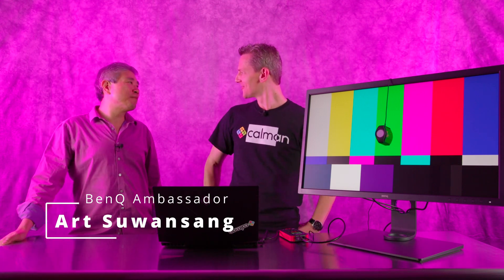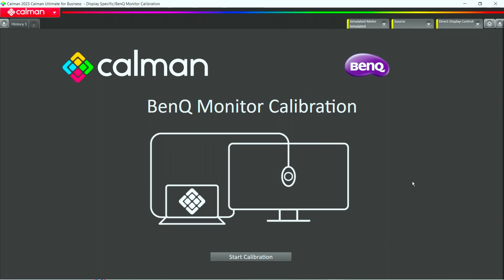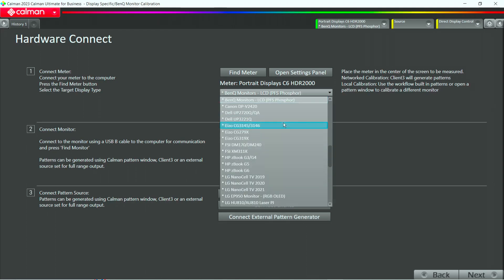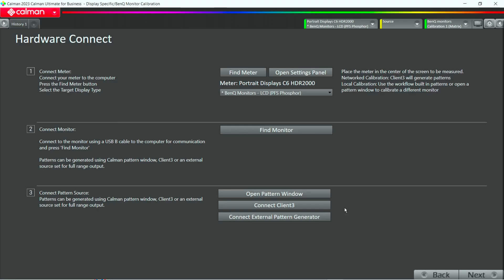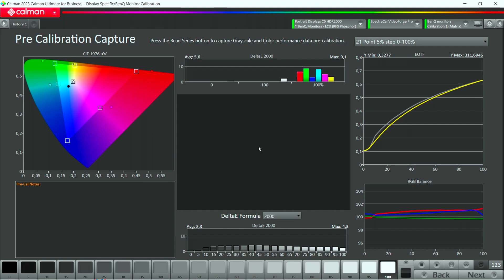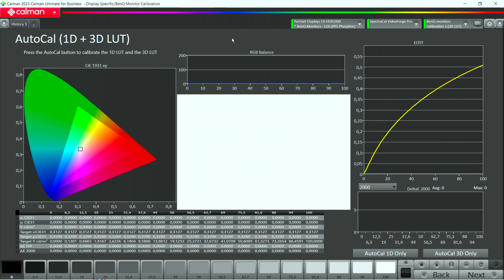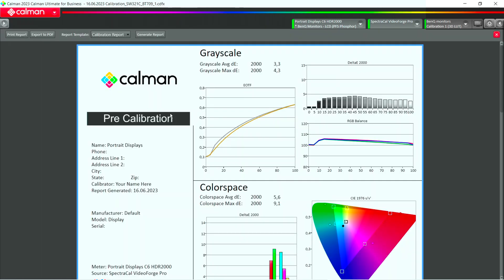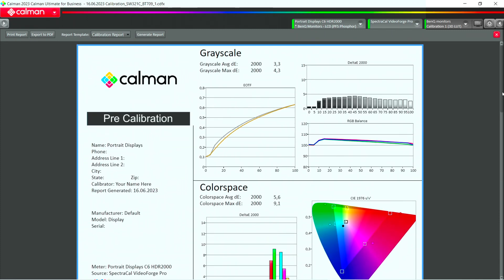BenQ SW321C SDR Calibration Tutorial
Learn how to calibrate your BenQ Calman Ready monitors, like the SW321C and SW272U, with BenQ ambassador and photographer Art Suwansang @ArtIsRight.